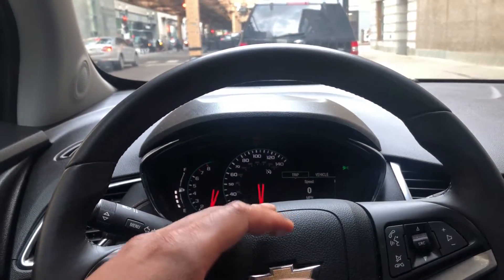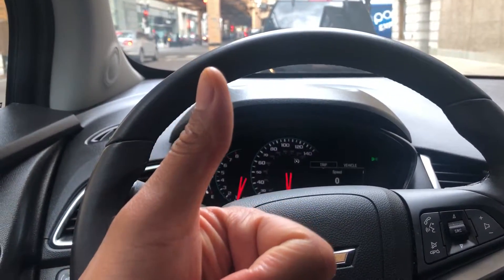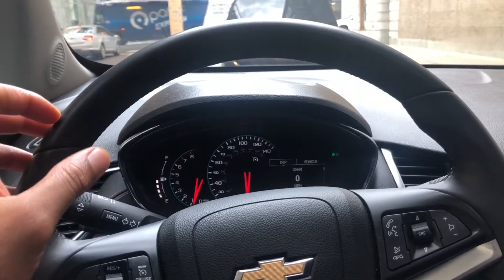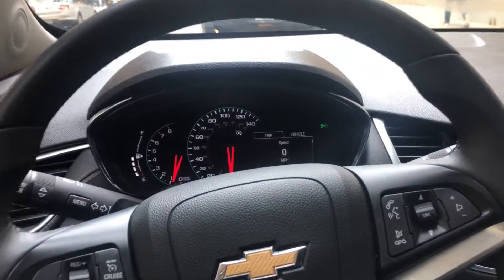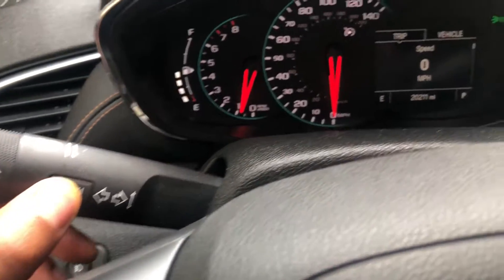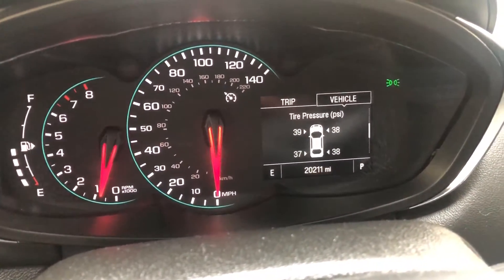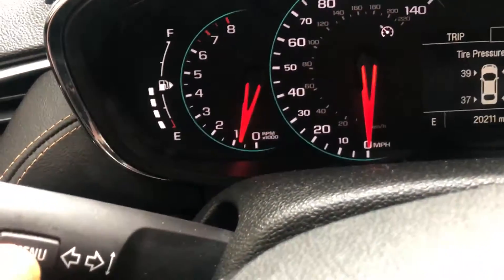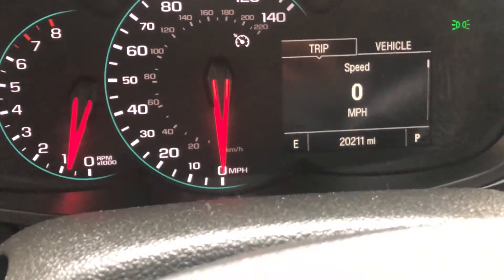Chevrolet Trax - How to check the tire pressure from inside of the vehicle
Showing how to check the tire pressure from inside of the vehicle on this version of a Chevrolet Trax .